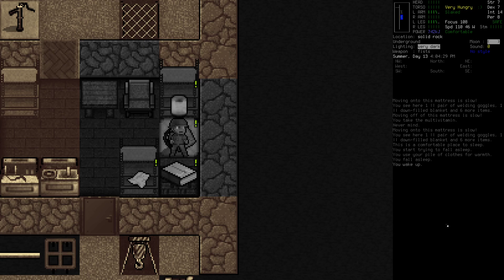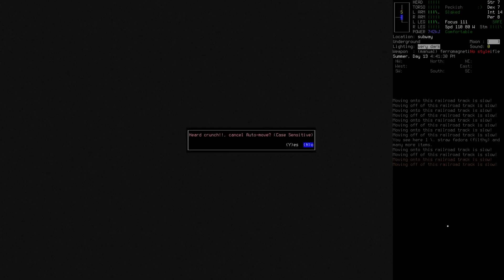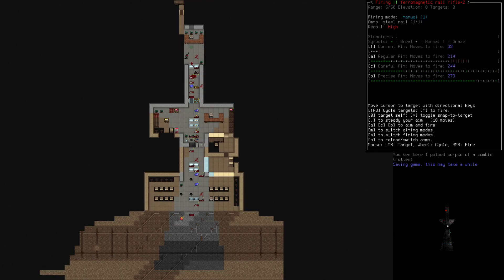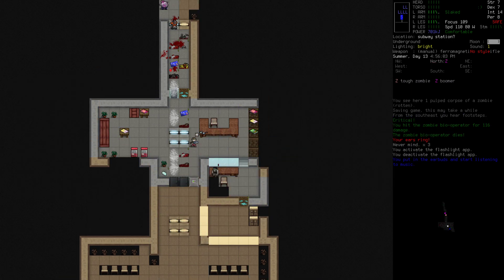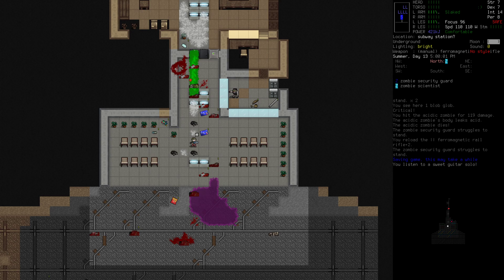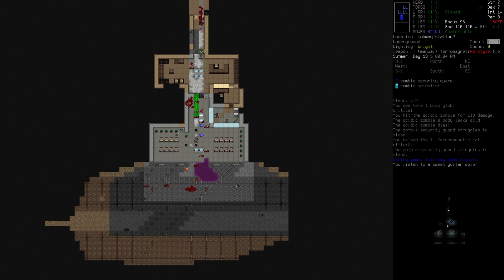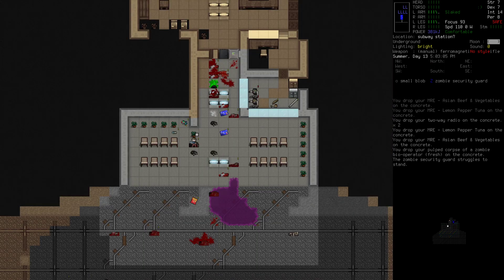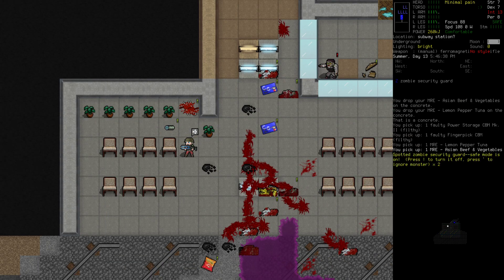Cataclysm (S14): Episode 19